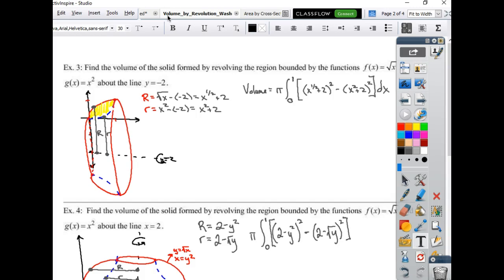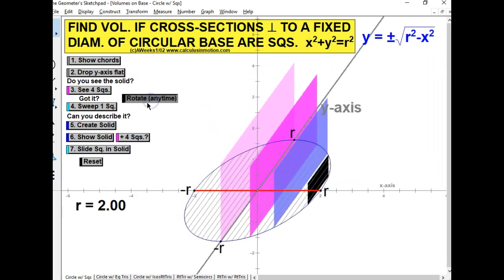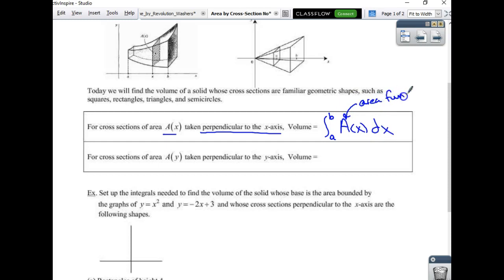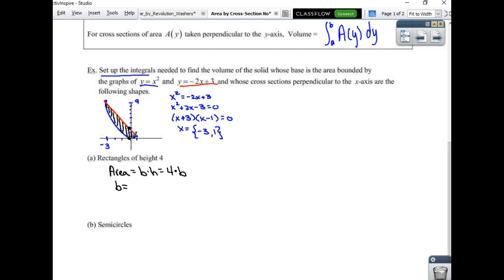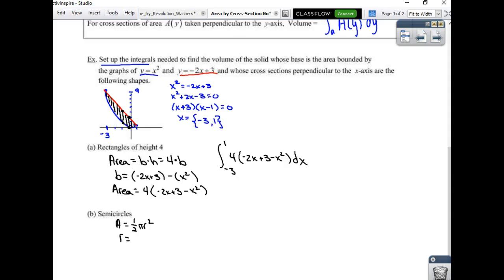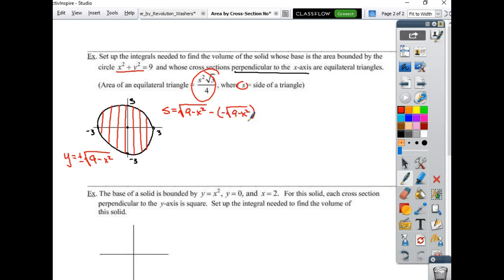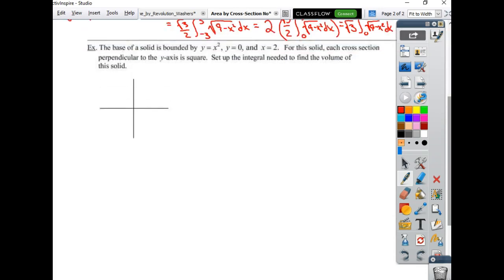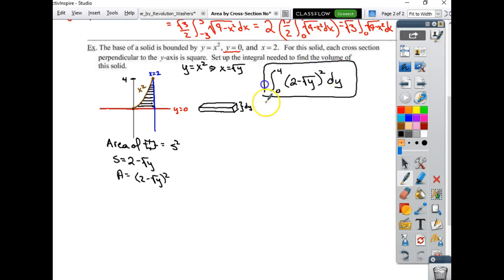Volume of a solid with known cross section